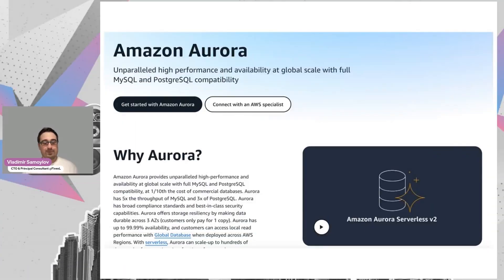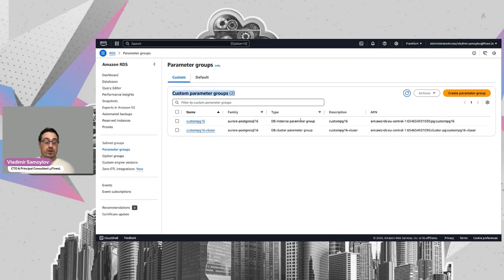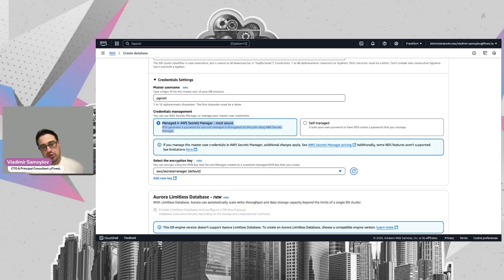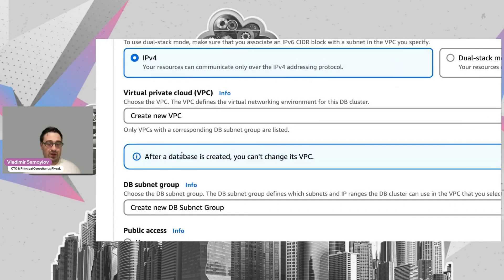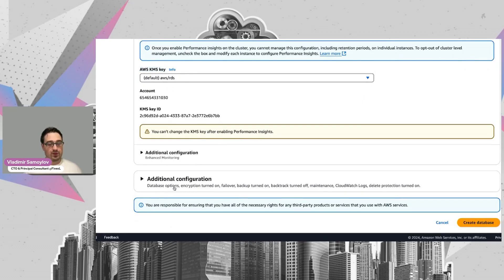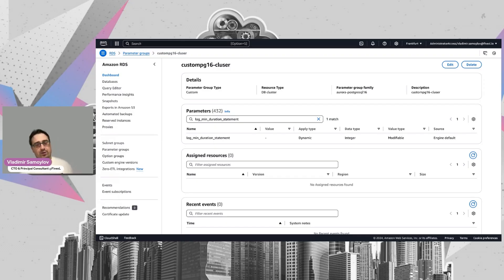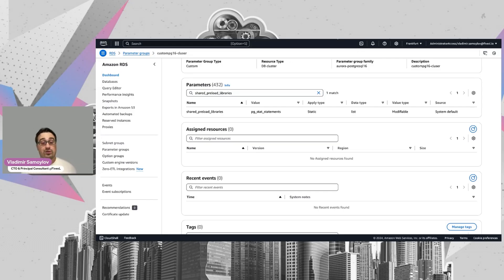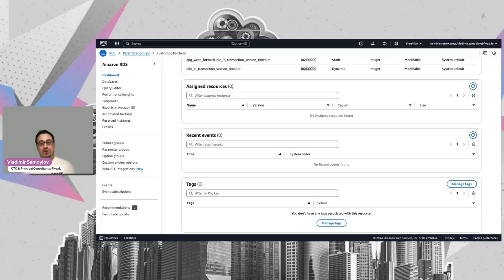How to build MVP on AWS Episode 3: PostgreSQL Databases — Aurora or RDS? | 2024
Join us to explore PostgreSQL on AWS Aurora (or maybe RDS?) and discover why Aurora might be the best choice for startups! In this video, we’ll explore why PostgreSQL is a powerful choice for your database needs and how Aurora enhances its capabilities, including automatic scaling and global data replication. We'll also guide you through best practices for creating your database, setting configurations, and optimizing performance.

Prefer reading over watching?

✅ Timecode & Chapters:
00:00  Intro
00:33  Amazon Aurora
02:11 Amazon RDS
02:16 Create Database
02:27 Parameter Groups
02:58 Create Database
04:45 Cluster Storage Configuration
25:08 Instance Configuration
09:40 Custom MPG16 Cluster
14:00 Conclusion

✅  About FivexL
FivexL is a team of independent cloud engineering specialists who specialize in IaC, cost optimization, cloud security to help startups succeed. Our completely remote team has extensive experience working with American, Norwegian, and Swedish startups and scale-ups from finance, healthcare, and AI spheres.

✅ Connect with FivexL
Apply for the FivexL Infra Clinic: startups get expert AWS help for a small donation to children’s health